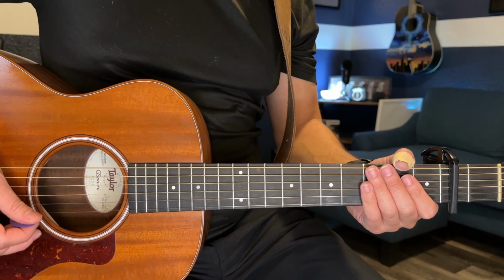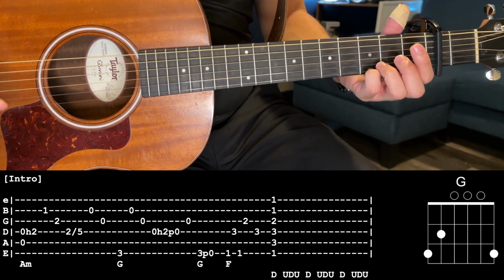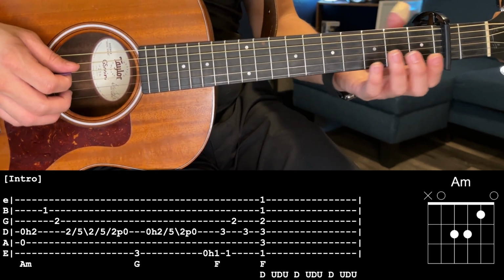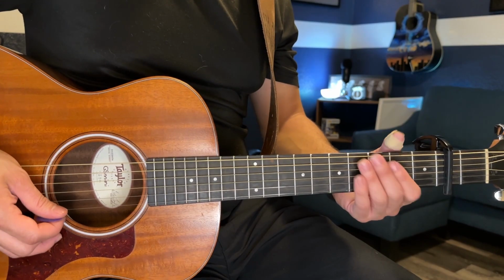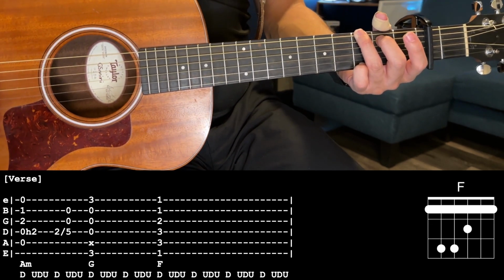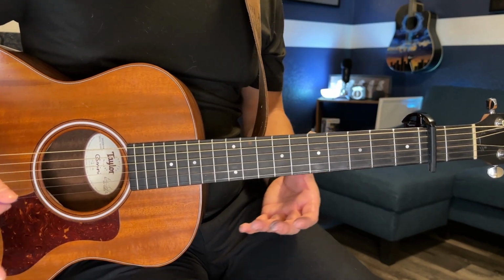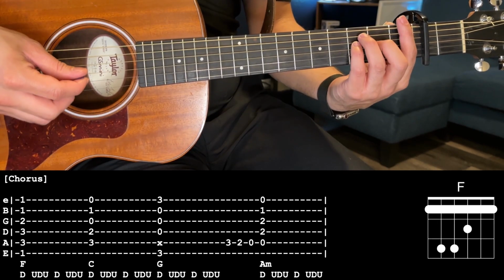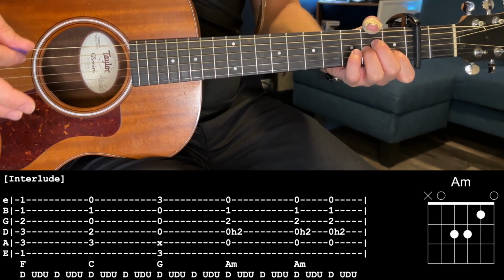Evil Place Sam Barber Guitar Lesson with Tabs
Standard Tuning, Capo 2nd Fret

Thank you for the request! @zachrivera6063  @AangMomo-p9h @griffinb2702 @snøøky06

Thank you for being channel members!

Consider becoming a member of the channel!

Time Codes:
Intro - 0:14
Verse - 6:32
Pre-Chorus - 9:38
Chorus - 10:25
Interlude - 12:20

What song do you want to learn next?

Need more help? Shoot me an email.
We can schedule a private lesson.